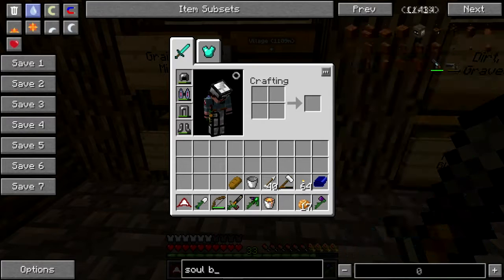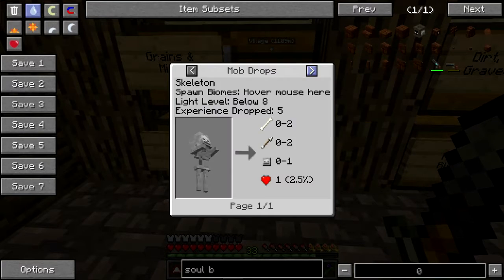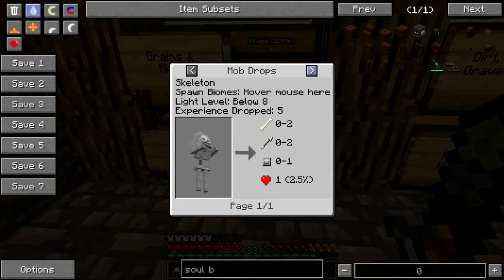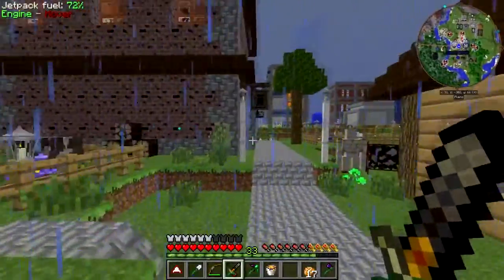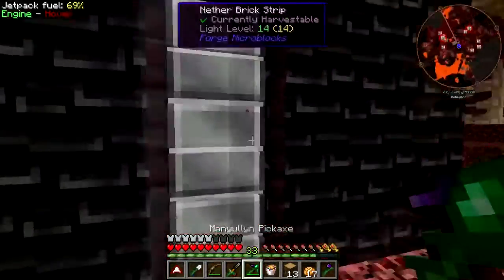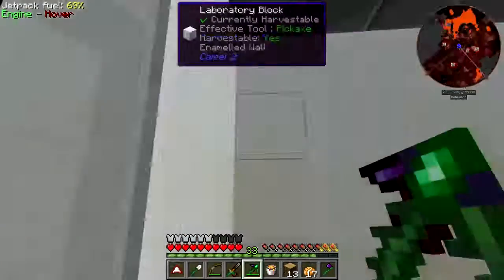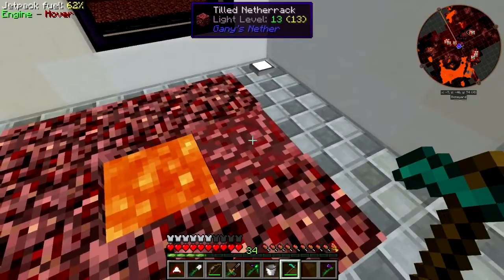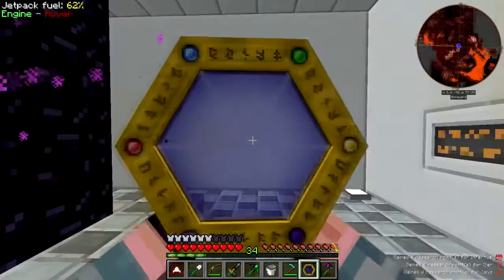Hermitcraft Modsauce 2 Survival Pt. 42: Nether Crops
I'm one skelly skull short of a soul binder, so let's play with some Nether agriculture.